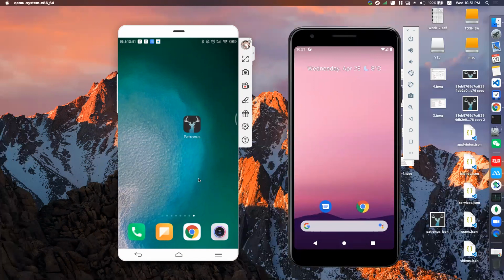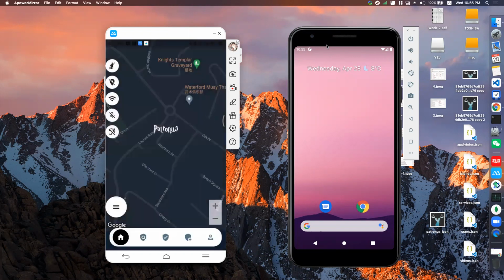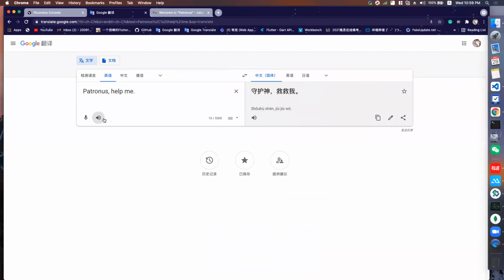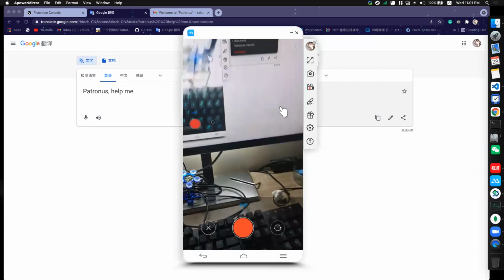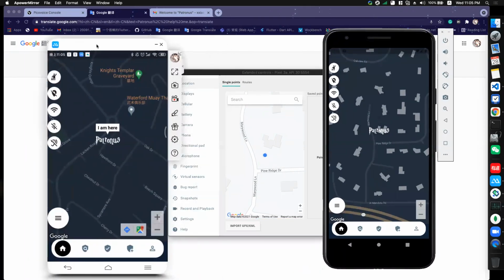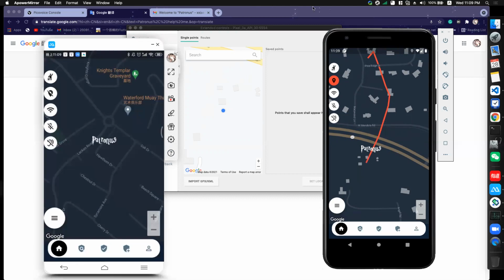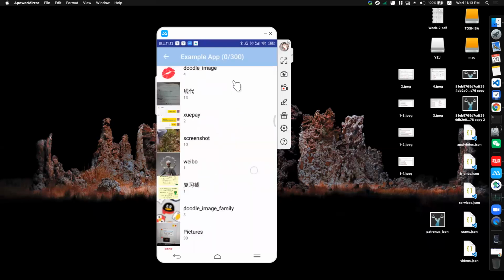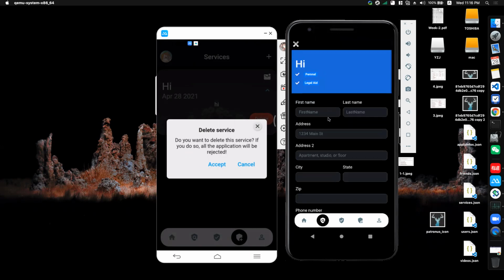ZhengjieYe's Final Year Project